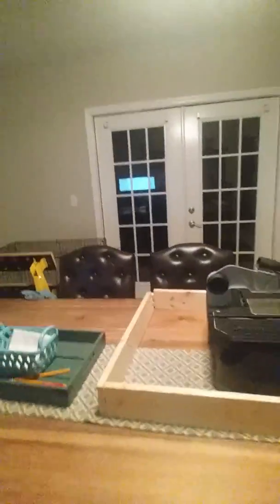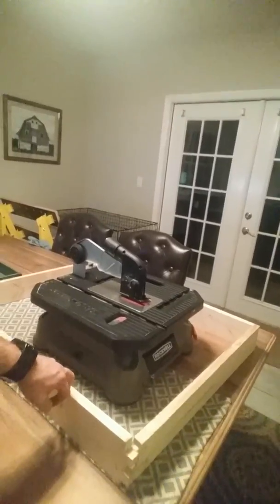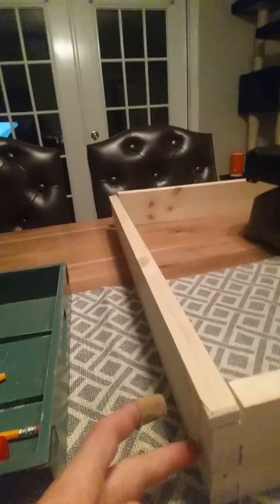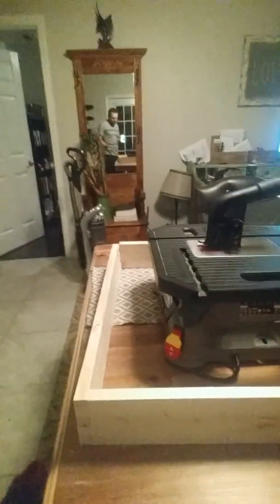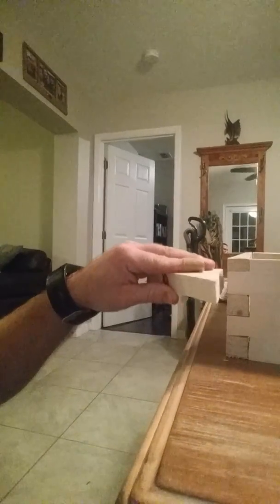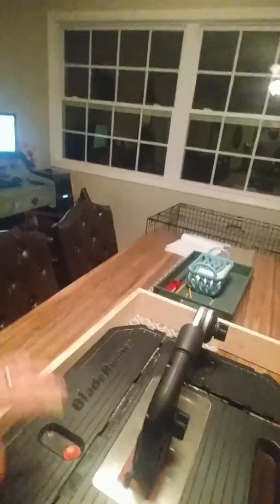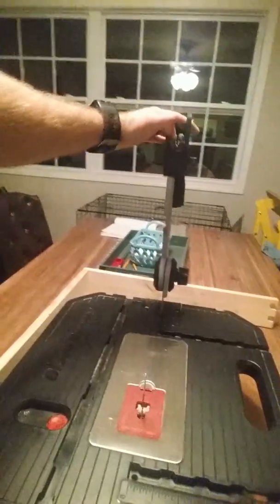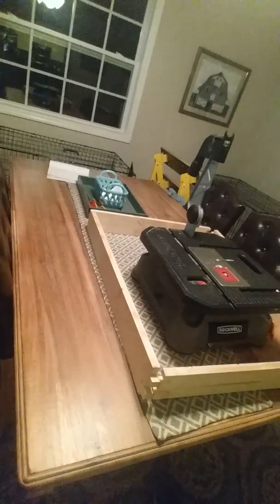Day 0 - Projector Stand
Ashamed of my woodworking. Screwed up a piece and it is no longer usable. This is my first day working on my projector stand to get my projector at the right hight to fit my 120"  screen. Bladerunner 2 by rockwell